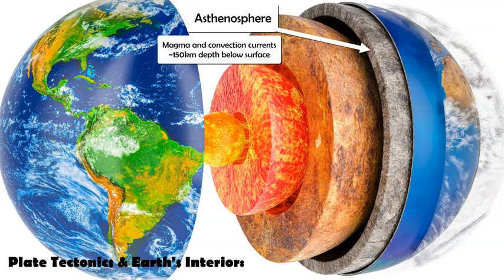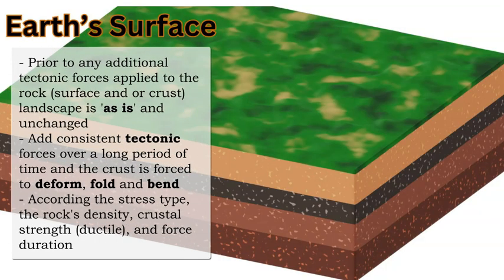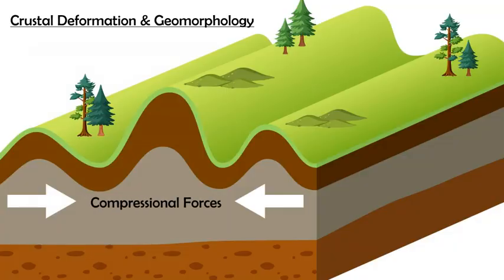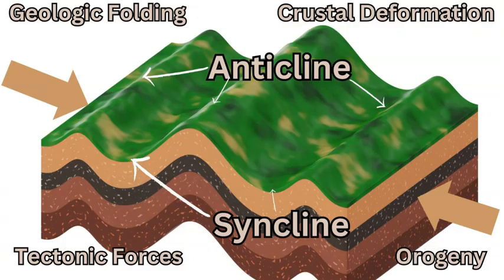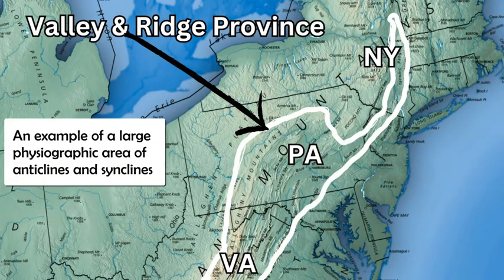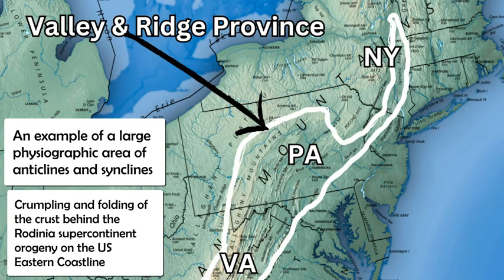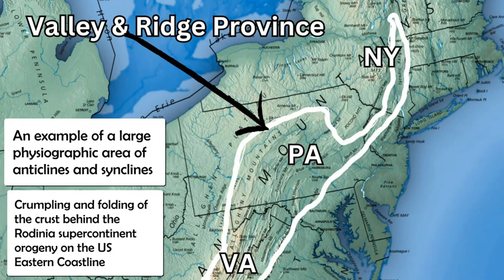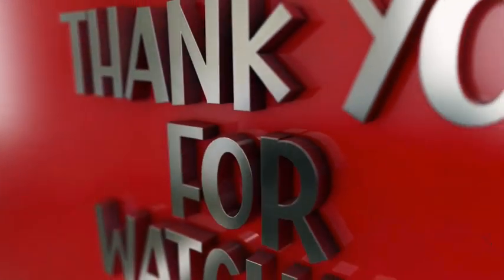What Is A Syncline & Anticline?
Geology & Geomorphology (landscapes & geologic processes)
What is an anticline?
What is a syncline?
How do these geologic terms/formations form in nature?
Connection with:
- Earth's interior processes
- Convection Currents
- Crustal deformation
- Plate tectonics
- Orogeny
- Supercontinents
- Convergent plate boundaries
- Stress, force and strain on rocks
- Ductile deformation